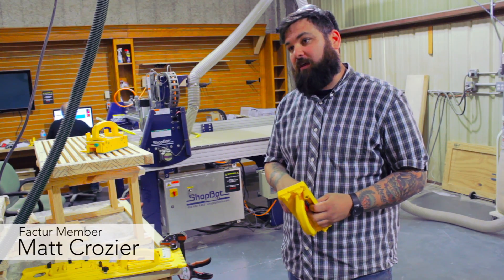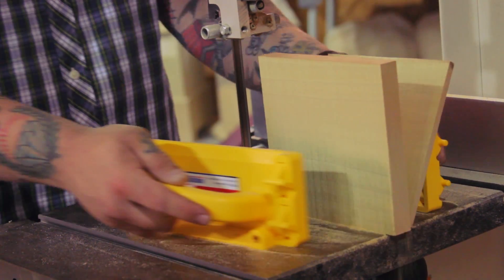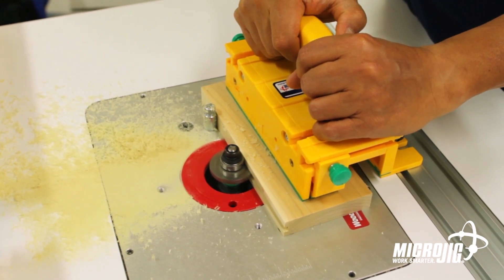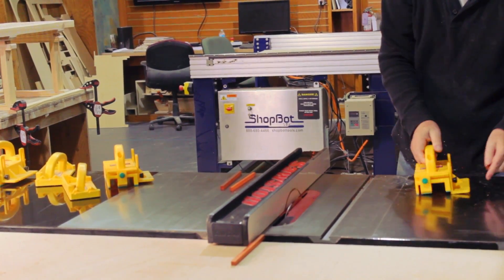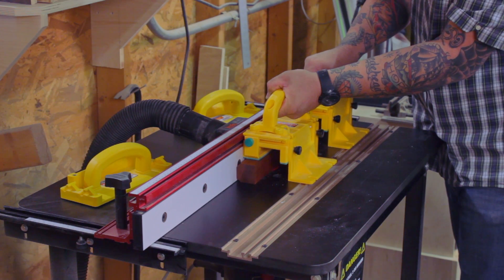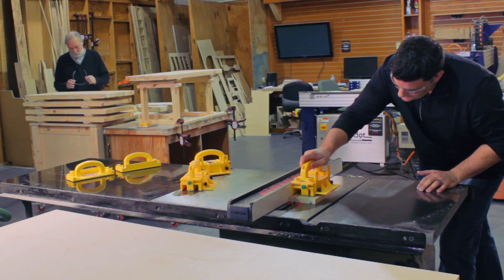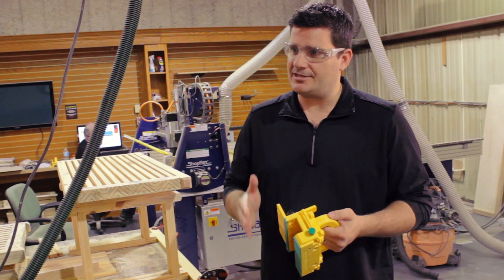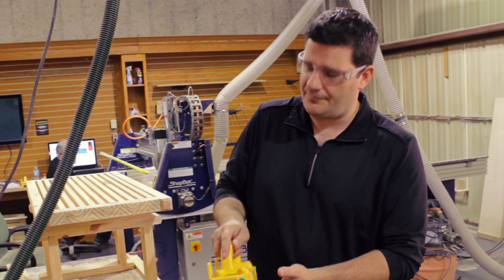How this makerspace uses a table saw safely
Here's a free guide to make your own Zero Clearance ThroatPlate

We went to Factur, Orlando Makerspace, and shared our GRR-Ripper 3D Pushblock and the GRR-Rip Blocks with the members at Factur! Here is what they had to say about using our woodworking safety tools! Happy Woodworking!